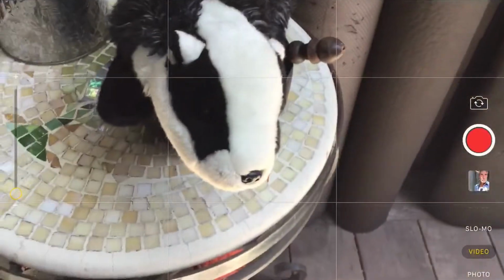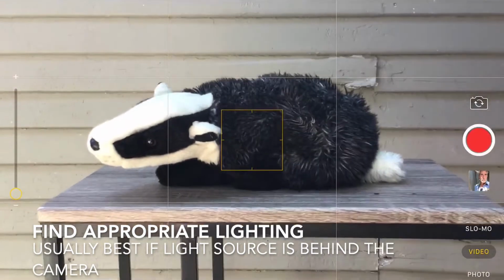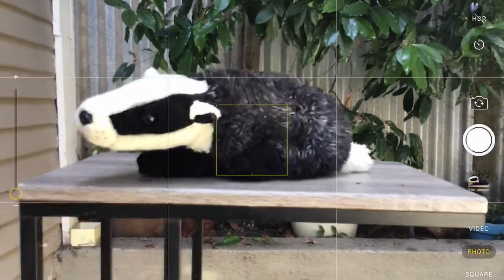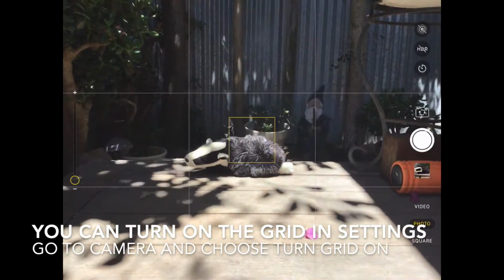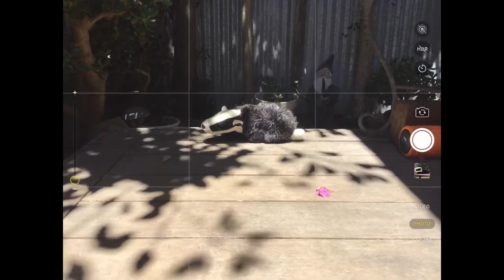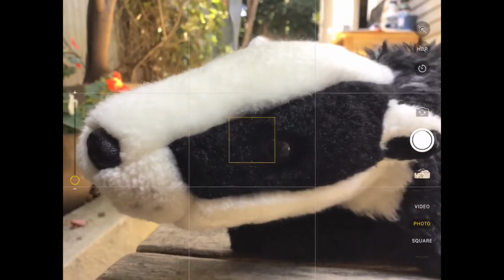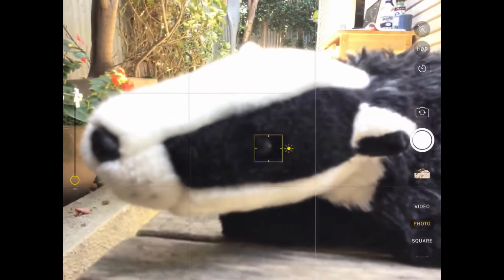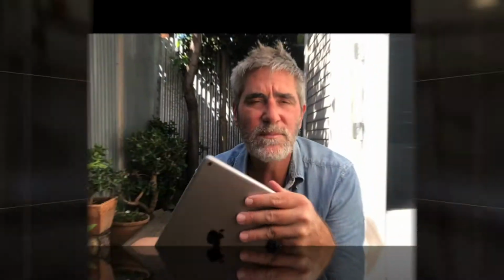Mr. Hall Media Arts Lesson in iPad Photography Everyday Object Fourth, Fifth and Sixth Grades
Basics for shooting with your iPad.